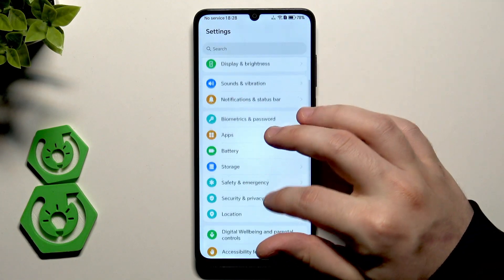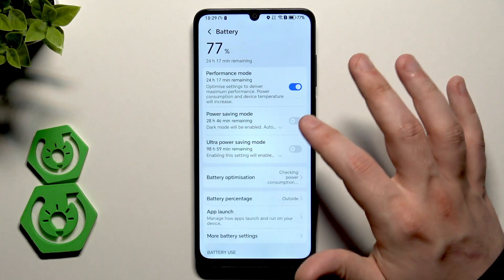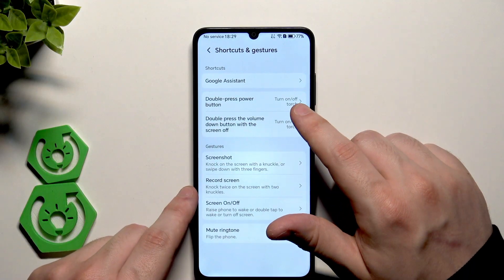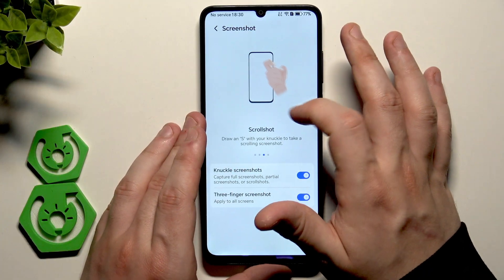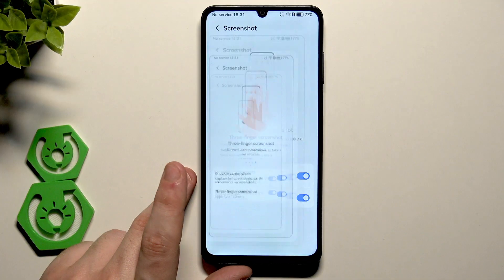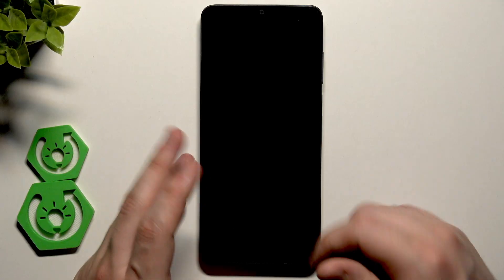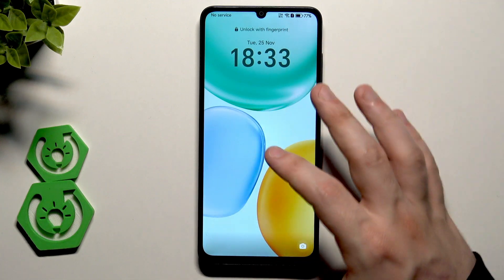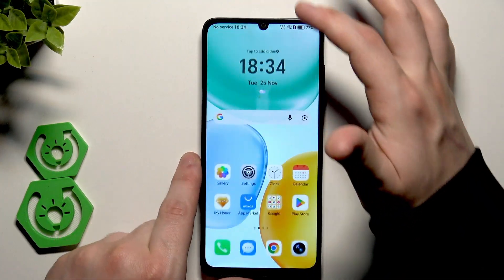HONOR X5c Plus – Top Tricks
Learn the best hidden settings and time-saving shortcuts for your HONOR X5c Plus. In this video you will learn how to enable the high refresh rate (90Hz or Dynamic) for smoother animations, use Performance mode for better gaming, set accessibility shortcuts (double press power or volume), use knuckle and three-finger screenshots, record the screen with knuckle gestures, enable raise-to-wake and double-tap gestures, and flip to mute incoming calls. These tips will make your HONOR X5c Plus faster, easier to use and more convenient every day.

How to enable high refresh rate on HONOR X5c Plus?
How to use gestures and accessibility shortcuts on HONOR X5c Plus?
How to take screenshots and record screen on HONOR X5c Plus?

0:00 Intro — Top Tricks overview
0:10 Display & Refresh Rate — enable 90Hz or Dynamic
0:36 Performance Mode — battery settings for gaming
1:09 Accessibility Shortcuts — double press power options
1:56 Volume Down Shortcut — launch apps with button
2:30 Screenshot Methods — buttons, knuckle, partial, scroll, three-finger
3:56 Screen Recording — two-knuckle record and save
4:22 Raise to Wake & Double Tap — wake and turn off screen
5:47 Flip to Mute — silence incoming calls + wrap up